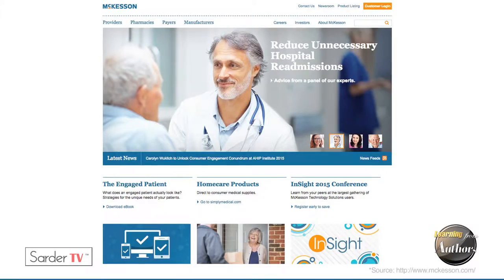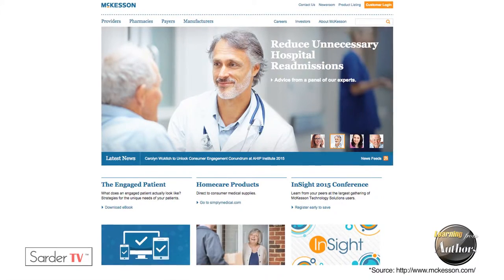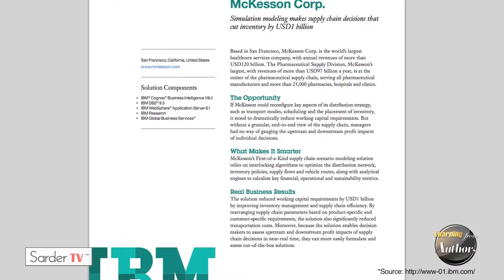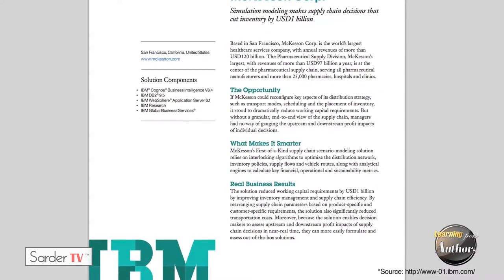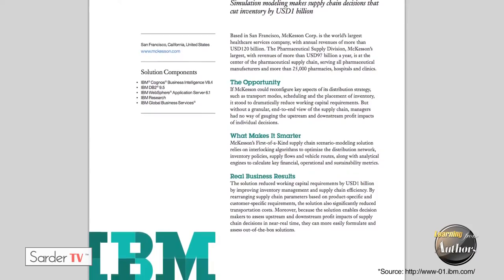How is business using Big Data? by Steve Lohr, Author of Data-ism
Steve Lohr reports on technology, business and economics. He was a foreign correspondent for The Times for a decade and served brief stints as an editor, before covering technology, starting in the early 1990s.

In 2013, he was part of the team awarded the Pulitzer Prize for Explanatory Reporting “for its penetrating look into business practices by Apple and other technology companies that illustrates the darker side of a changing global economy for workers and consumers.”

He has written for magazines including The New York Times Magazine, The Atlantic Monthly and The Washington Monthly. He is the author of a history of computer programming, “Go To: The Story of the Math Majors, Bridge Players, Engineers, Chess Wizards, Maverick Scientists and Iconoclasts — The Programmers Who Created the Software Revolution” (Basic Books, 2001; paperback, 2002).

Steve Lohr provides examples of several companies that are using Big Data to both save money and increase sales. He discusses McKesson's Pharma Track and Trace program and Gallo Winery's use of technology and data to improve the quality of their wine.

ABOUT SARDERTV
Sarder TV is an independent, educational media company, focusing on the subjects that fascinate, inspire and teach executives. Because the relationship between success and learning is parallel, Sarder TV provides exclusive interviews with the authors, leaders, and taste makers currently affecting industry.
Led by Russell Sarder and a team of dynamic and creative programming and content creators, experienced leadership and seasoned advisors, Sarder TV launched in 2012.
Sarder TV is an exciting, forward thinking media company focused on the promotion of learning.